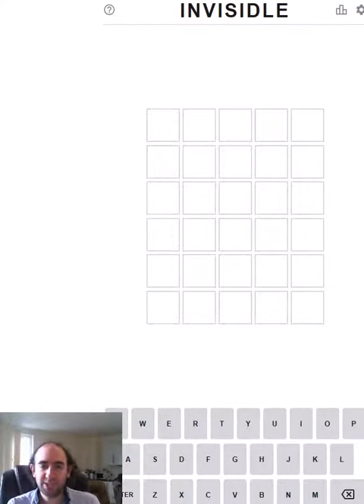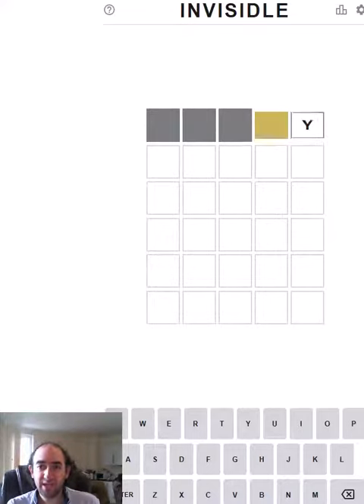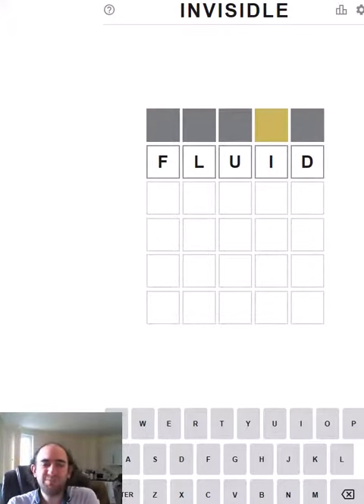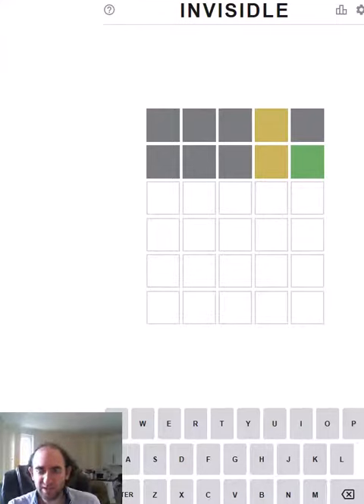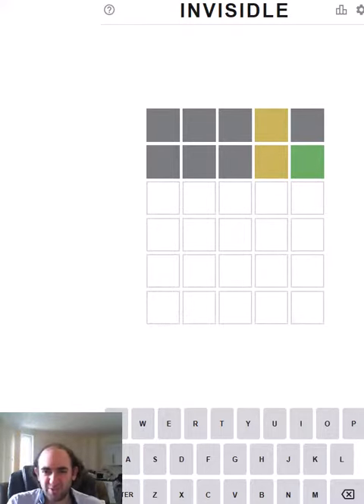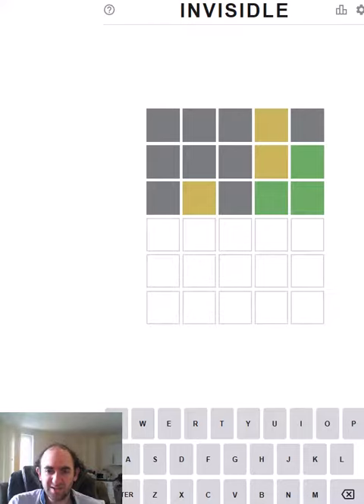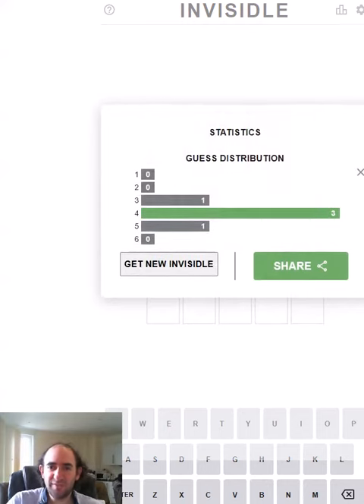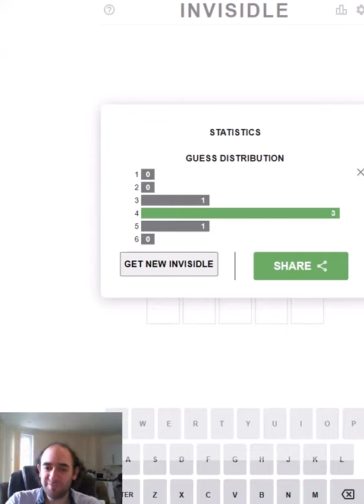Memory Wordle! (Invisidle puzzle for 3 Aug 23)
Can I solve today's invisidle puzzle?

Clues work identically to regularly Wordle. However all letters are hidden after you've made your guess- you must remember which letters went where!